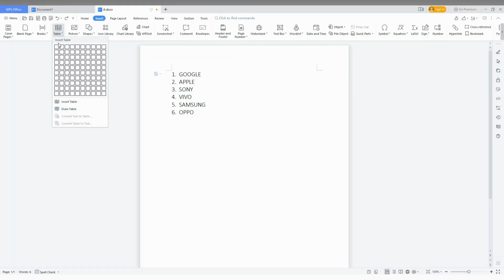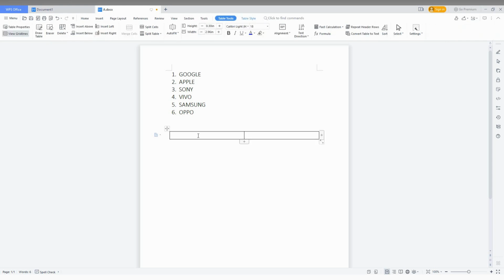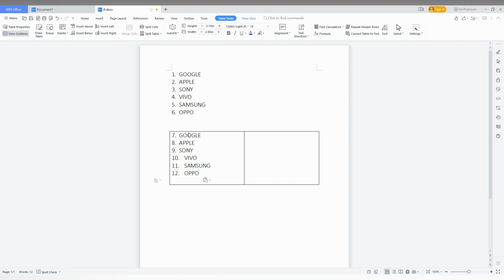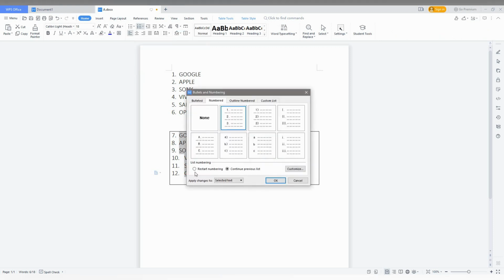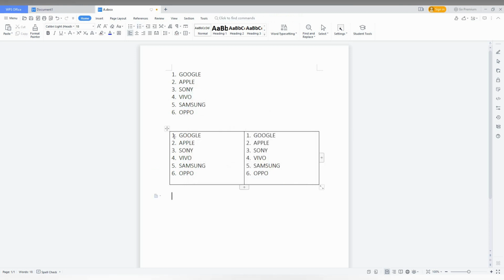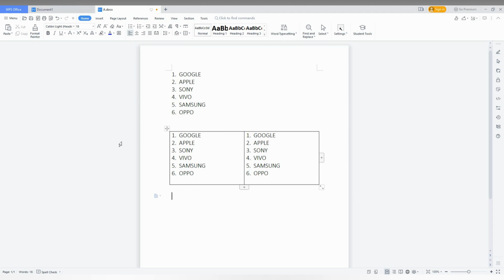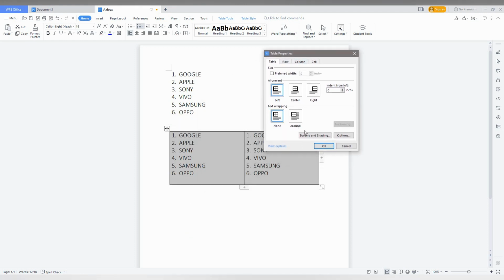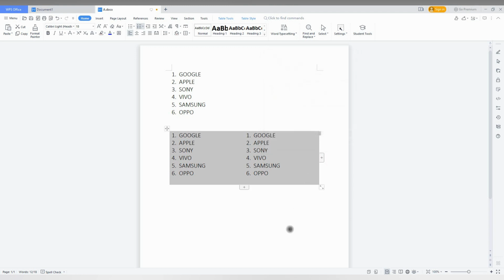How to add numbering Side by Side in wps office writer